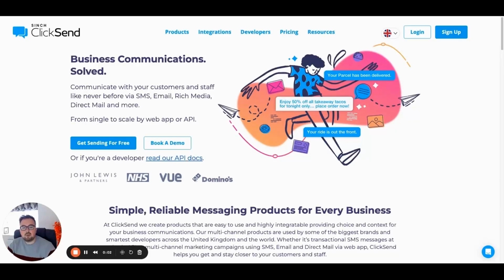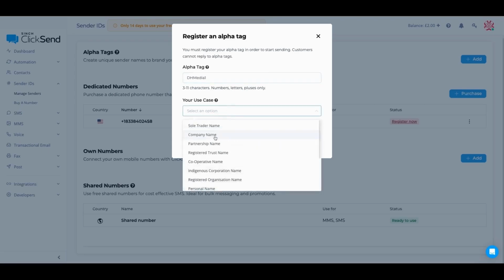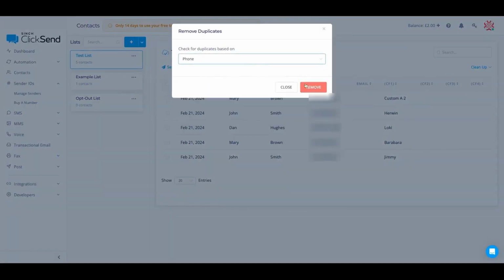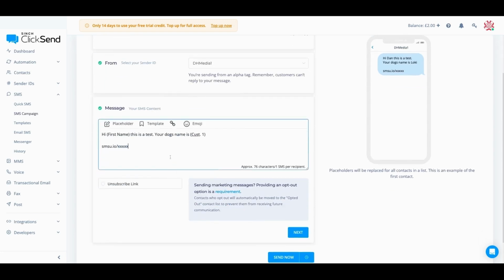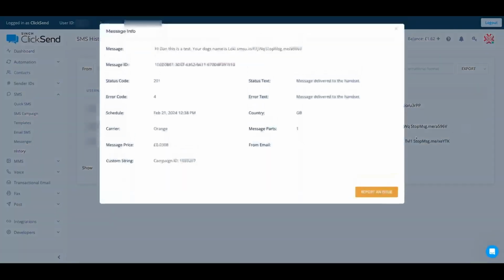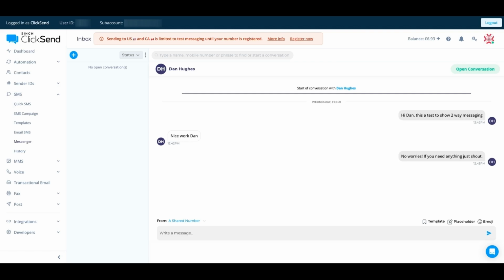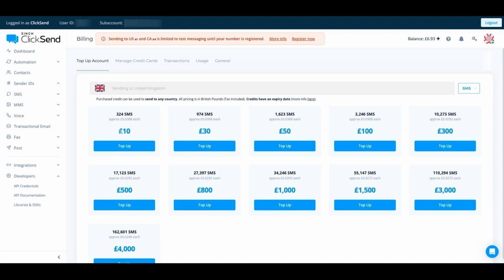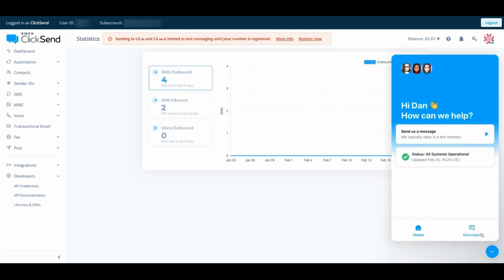Get Started with ClickSend 2024 | ClickSend Quick Tips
In this episode of ClickSend Quick Tips, our Director of Sales, Dan Hughes, gives you a run down on how to get started with the ClickSend platform.

He will take you through how to easily upload contacts and create lists, how to set up SMS campaigns, how you can view important data from previous campaigns, how to add subaccounts and change user permissions, and finally how you can top up your balance and enable auto top up.